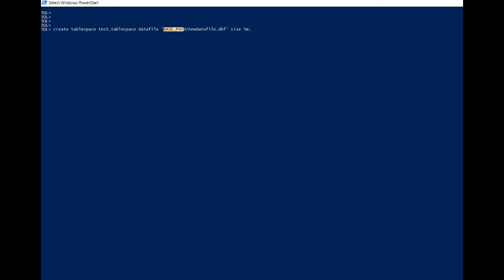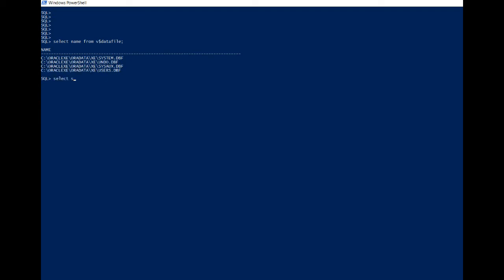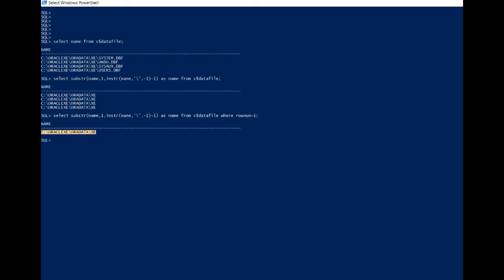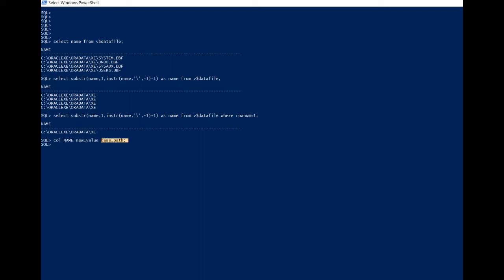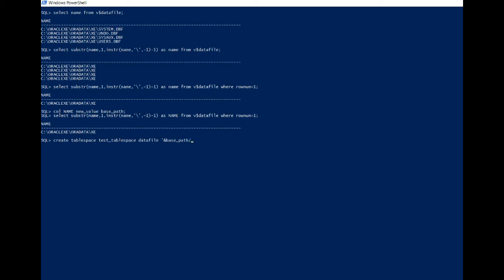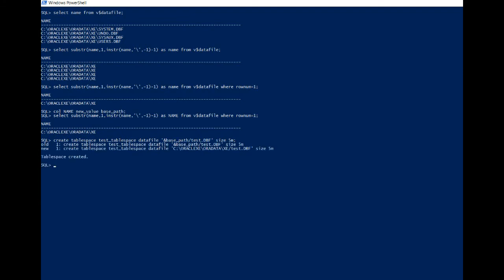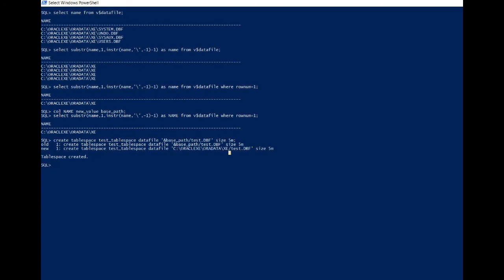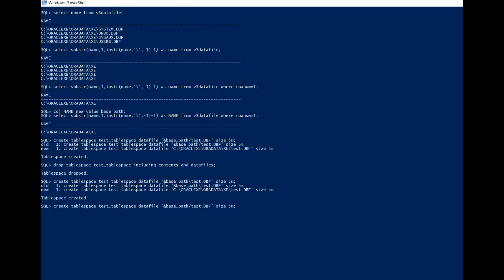How to use SQL*PLUS new_value feature in Oracle